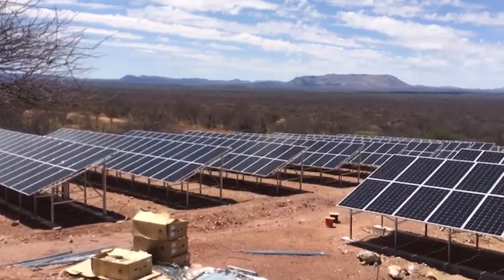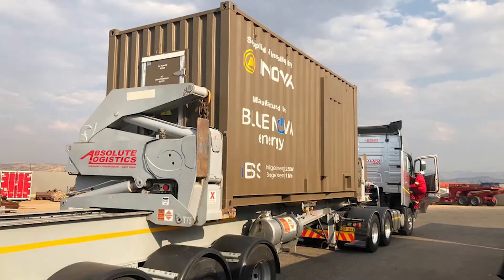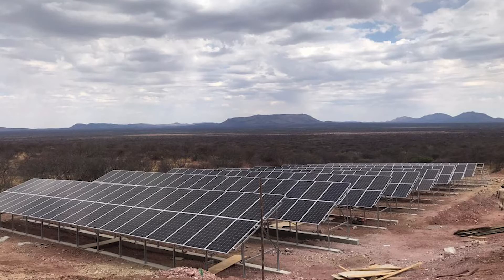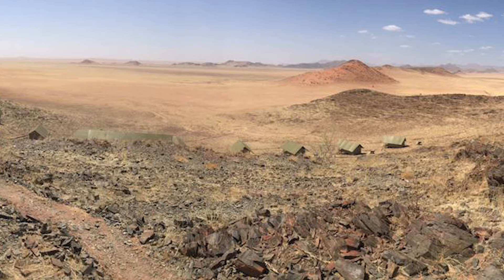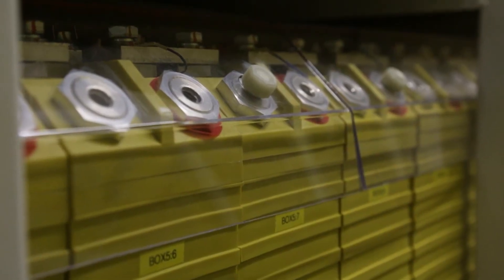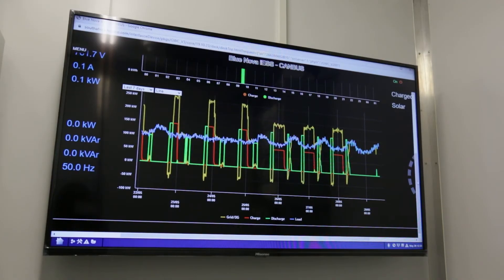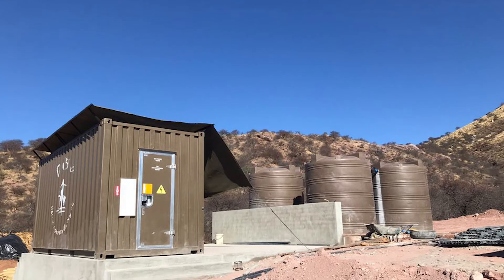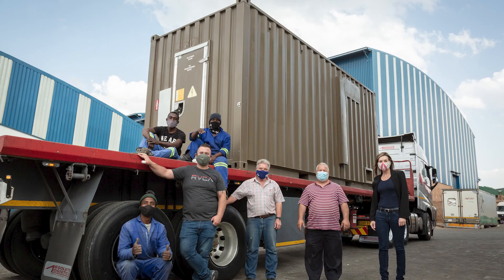BlueNova's iESS provides an affordable off-grid solution to Timbila Game Lodge in Namibia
Inova's Wynand Steenkamp discusses the selection and benefits of the intelligent Energy Storage System (iESS) for an off-grid implementation in Timbila Game Lodge, Nambia.